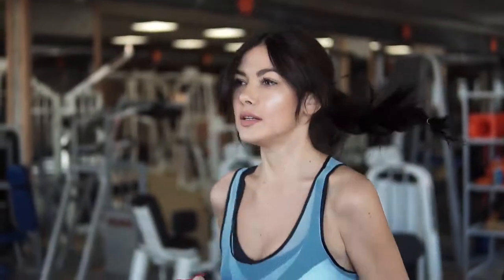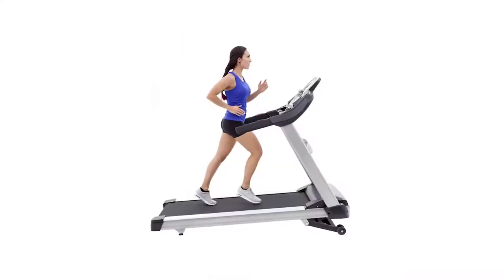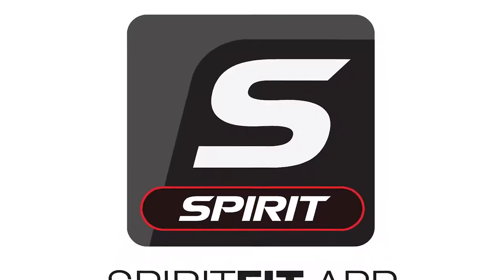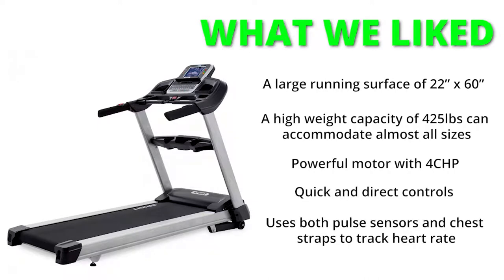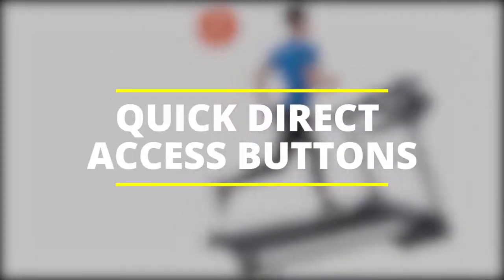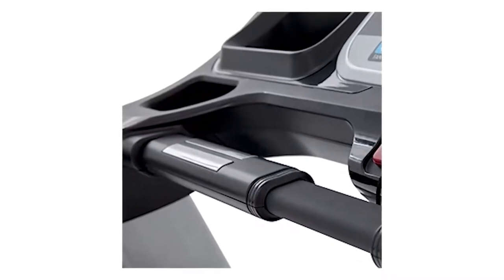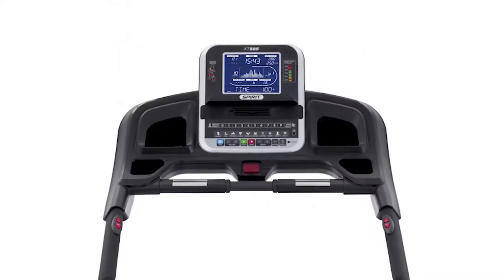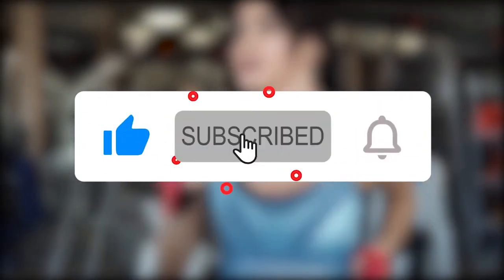Spirit XT685 Treadmill Review: Is It Worth Your Investment? (In-Depth Analysis Inside)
Spirit XT685 Treadmill Review: Is It Worth Your Investment? (In-Depth Analysis Inside). Welcome to our review of the Spirit XT685 Treadmill.

Spirit XT685 Treadmill Overview
The Spirit XT685 is a high-end treadmill designed for heavy and serious workouts. It is considered suitable for both light commercial use as well as home use, due to its premium features. With varying speeds of up to 12mph and an incline range of 0-15%, the XT685 offers varying levels of challenging workouts even for the most advanced individuals. The generous 22" x 60" running surface is more than enough room, even for those above 6'2". Its weight capacity allows the Spirit XT685 to accommodate heavy individuals without breaking down. And you can rely on the powerful motor to run quietly, smoothly, and continuously over long hours of intensive workouts. The 3" wide rollers and 1" thick deck with varying cushioning, provides adequate comfort when running, by effectively lessening the impact. The Spirit XT685 is also Bluetooth enabled. This means you can easily connect your devices and listen to your music or watch your movie with a crisp stereo sound. You can also sync the Spirit Fit App via Bluetooth so it can help, control, and monitor your workouts. The console is simple and easy to use, with well-labeled direct buttons for quick adjustments. The 9" Blue backlit LCD on the console displays important workout stats like your distance and calories to keep you motivated. Although this heavy treadmill is can't be folded, the high performance and quality features it offers is worth making space for.